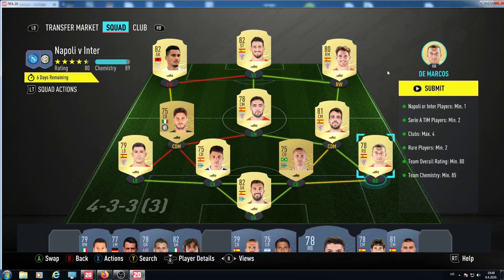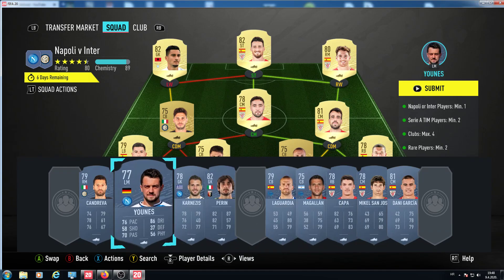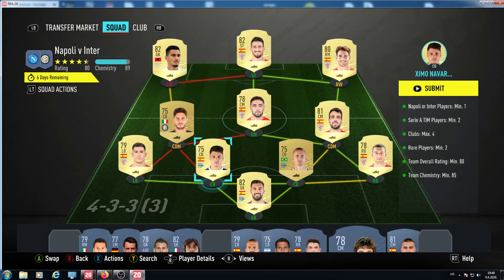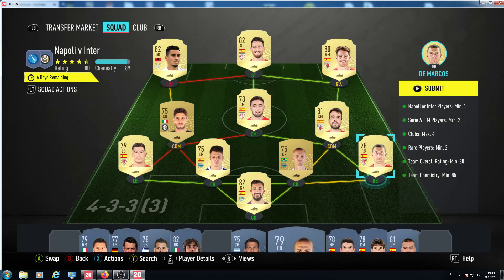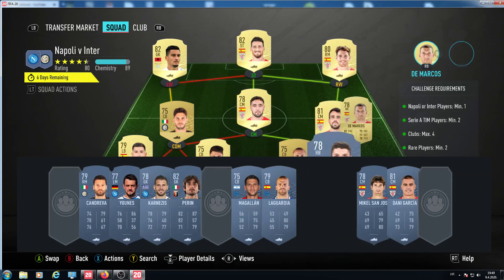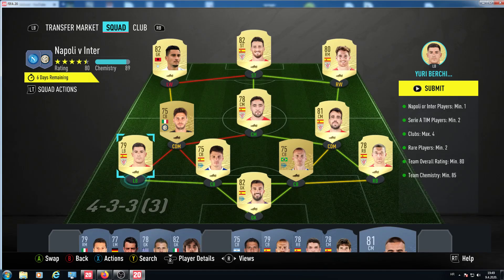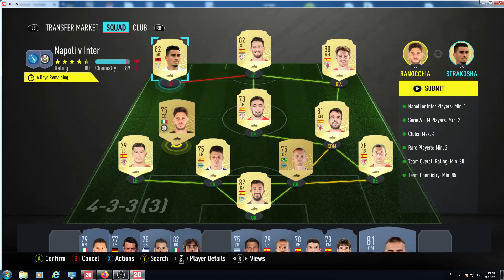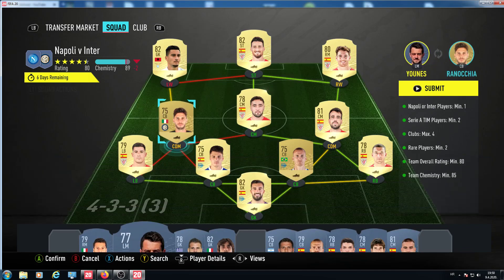Fifa 20 sbc throwback marquee matchup Napoli v Inter Milan cheapest option atm